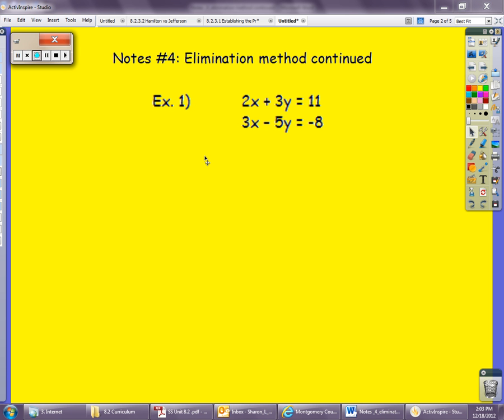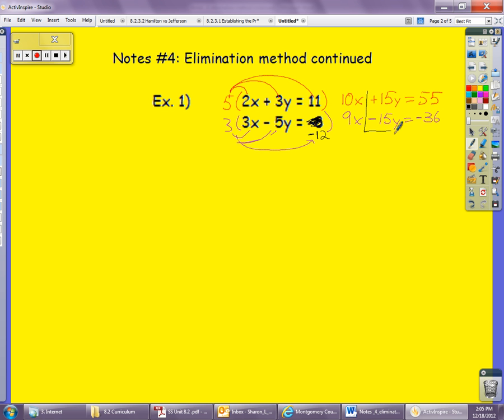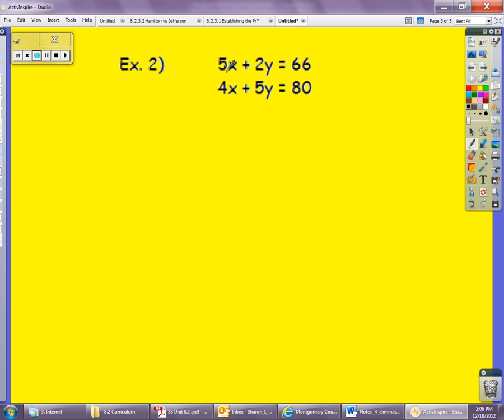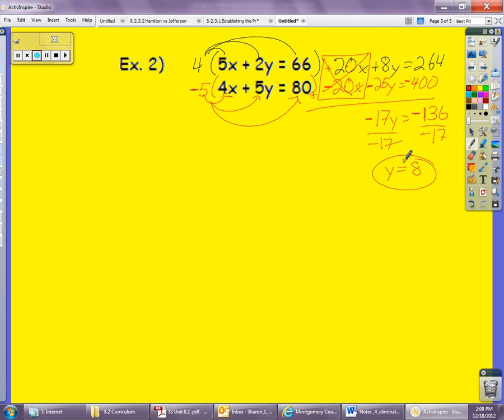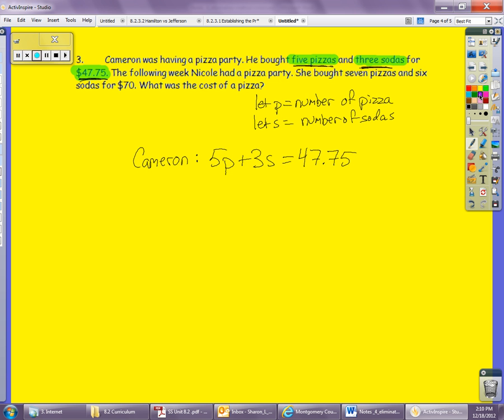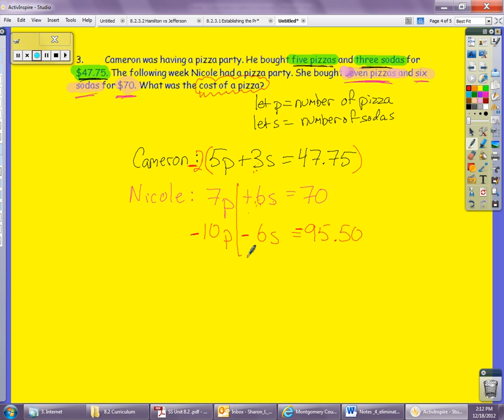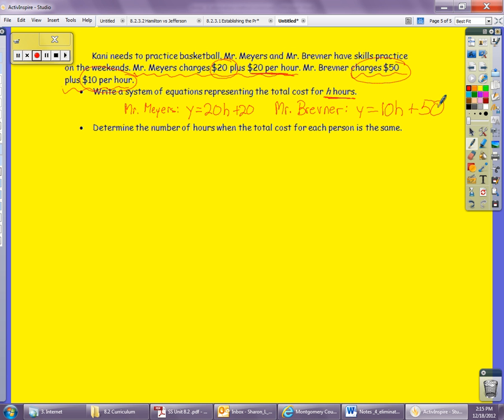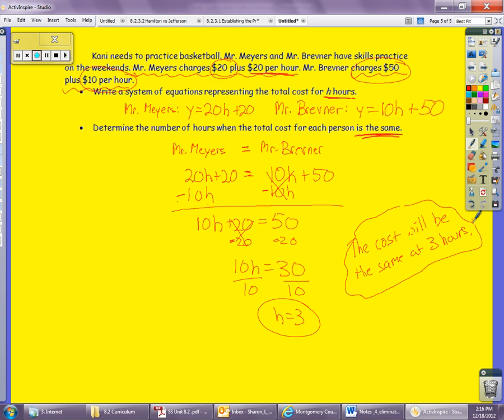elimination method continued